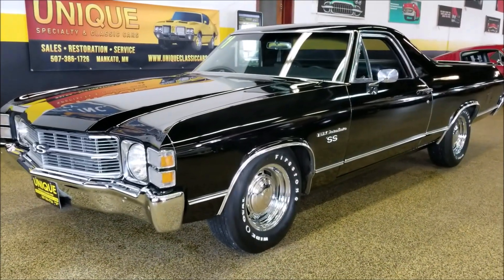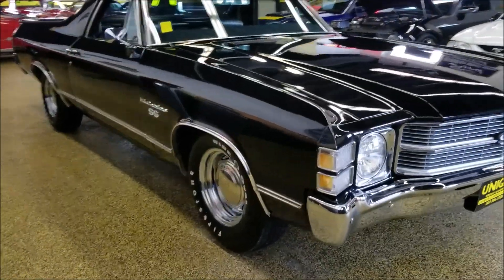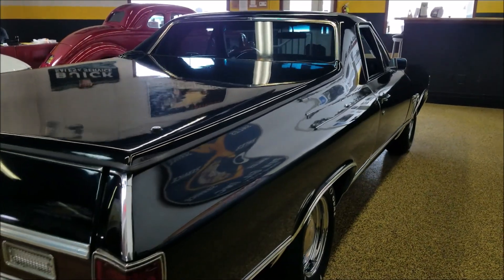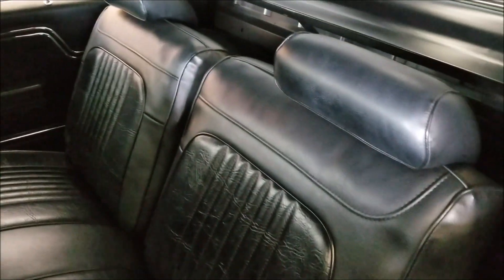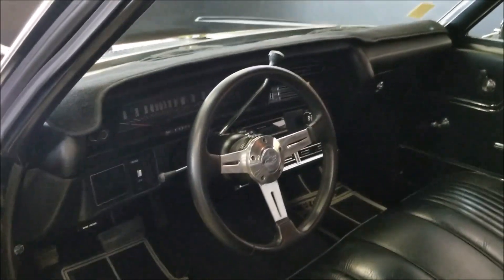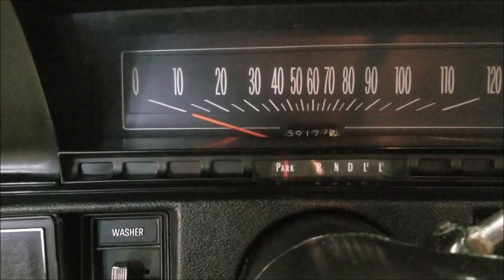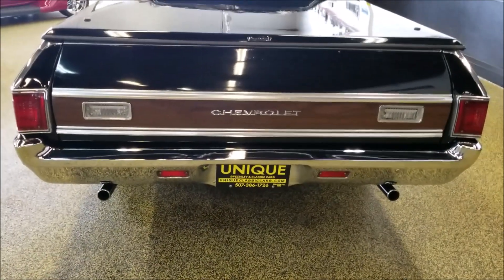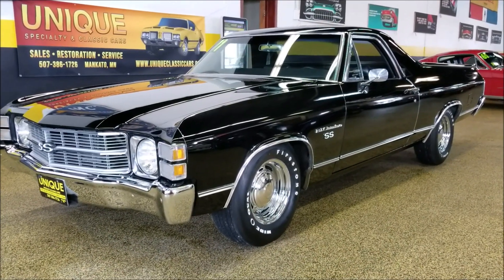1971 Chevrolet El Camino | For Sale $22,900